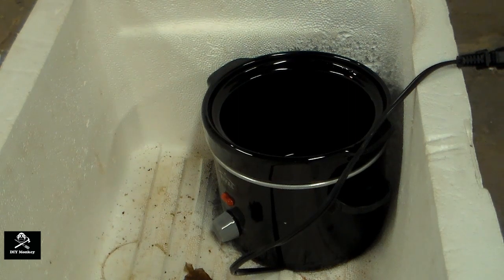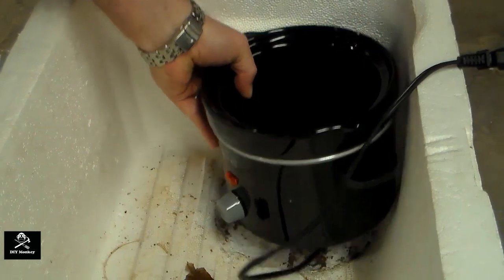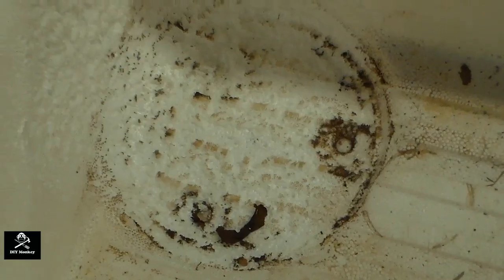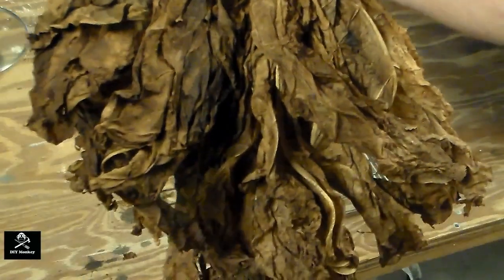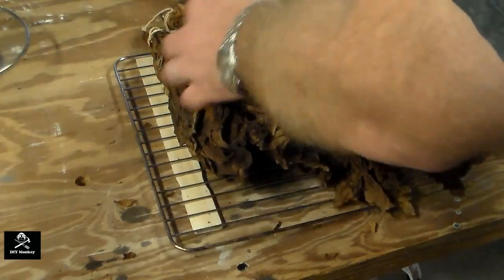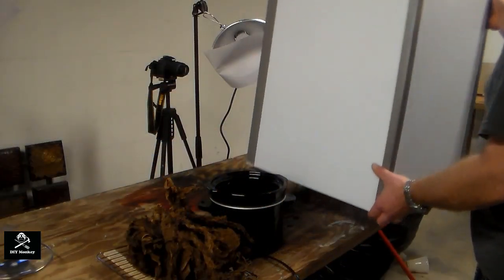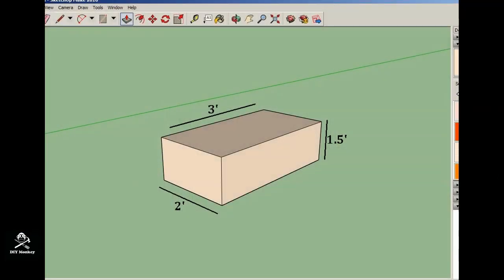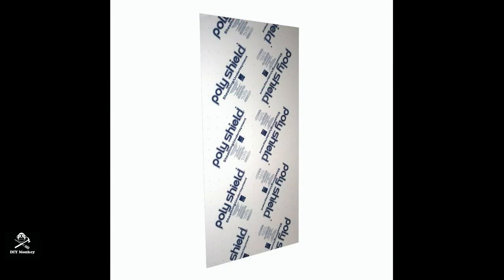How to Grow Tobacco in a Flower Pot. From Seed to Cigar PART7.5 - Fermentation Update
Purchase Seeds Here:
Havana 608
Connecticut Broadleaf
Non GMO Burly
Non GMO Virginia Gold
K17 Kentucky Burly
Black Mammoth
Black Sea Samsun